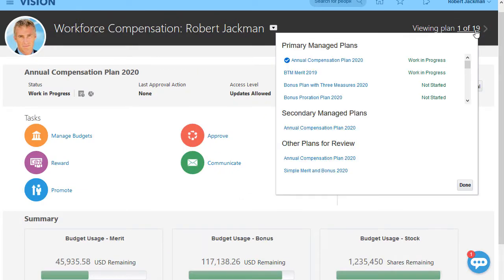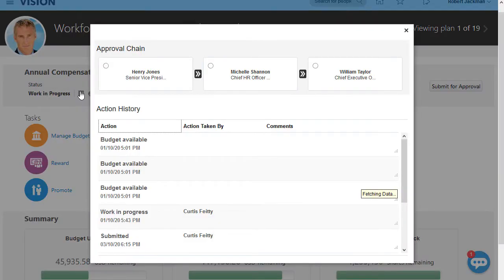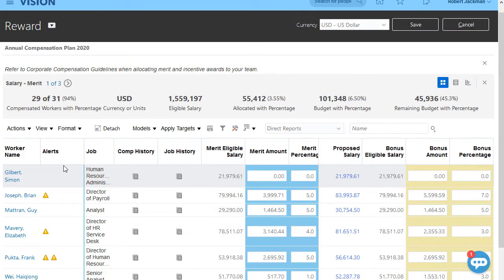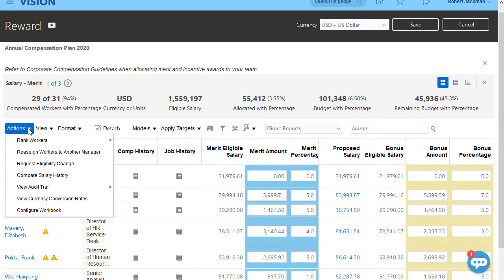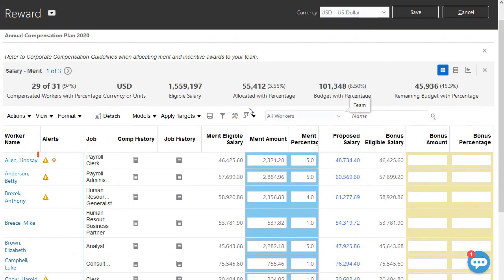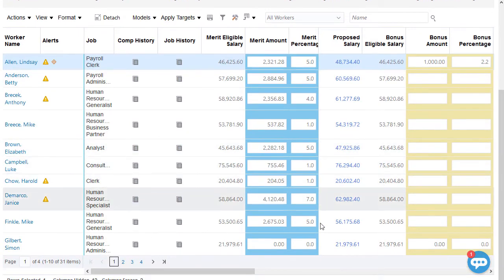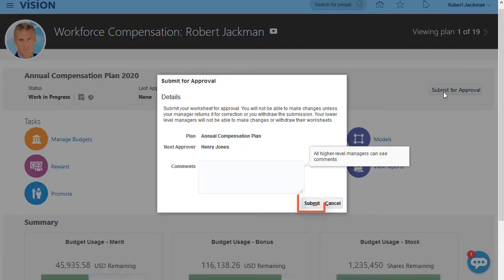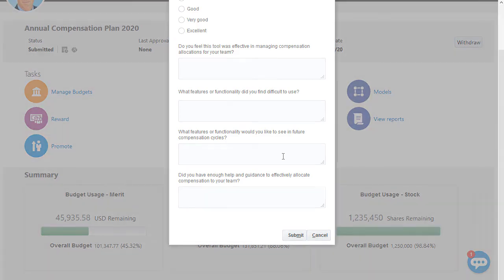Compensation | Allocating Compensation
This video tutorial applies to Update 20A and later releases.